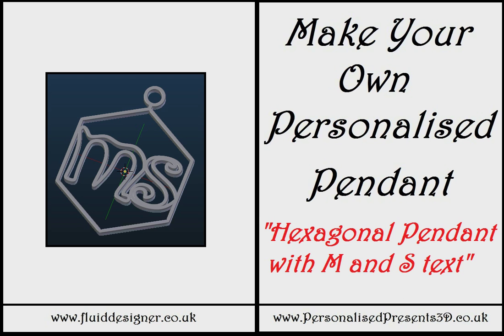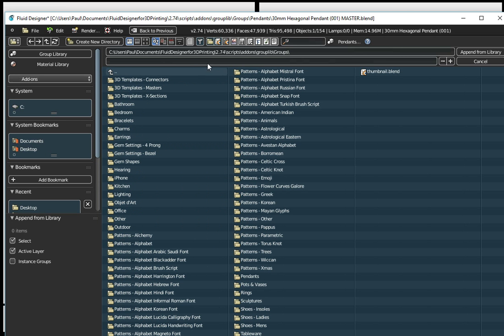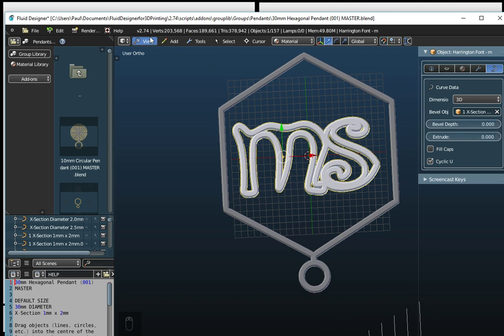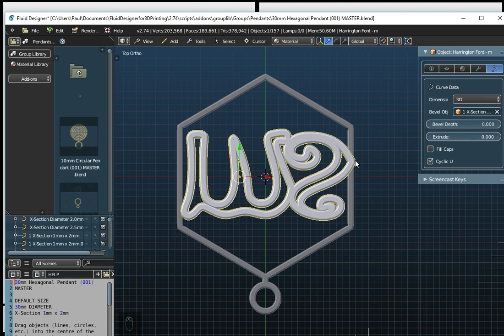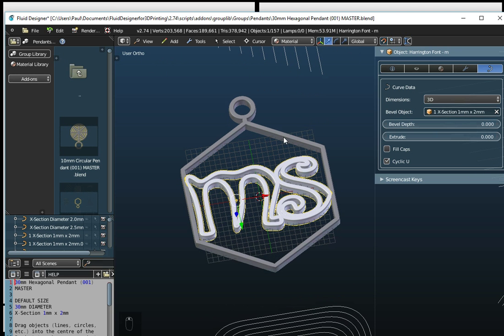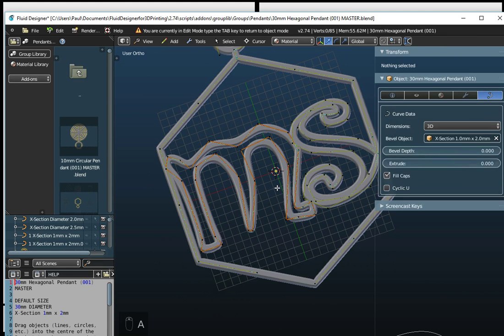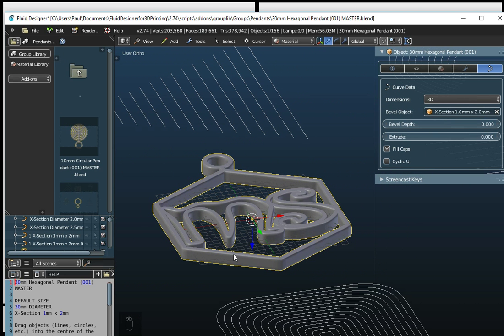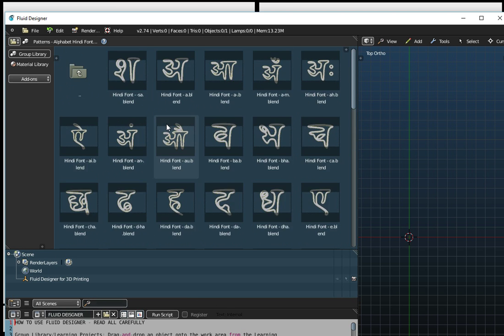08 PersonalisedPresents3D - Make Your Own Personalised Pendant (Hexagon m & s Harrington Fonts)